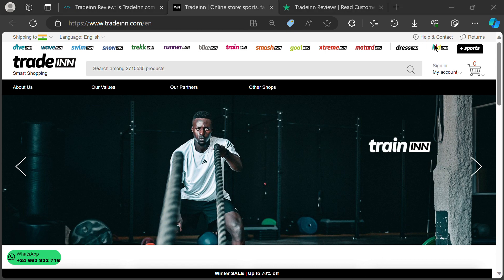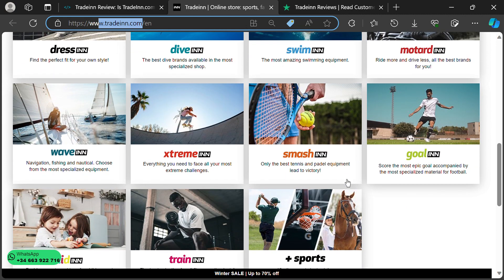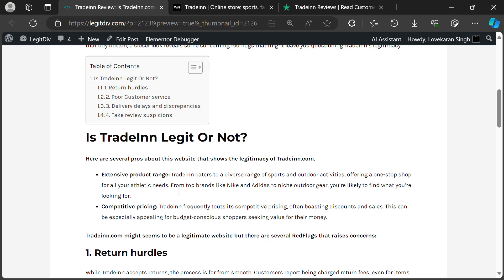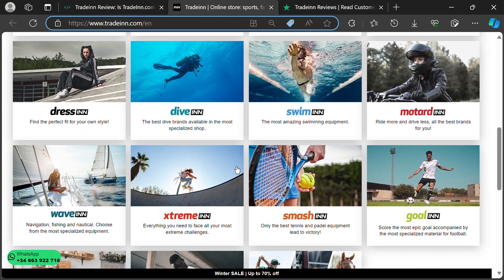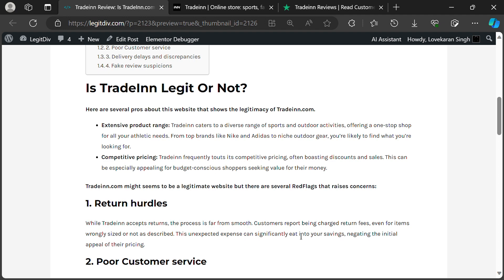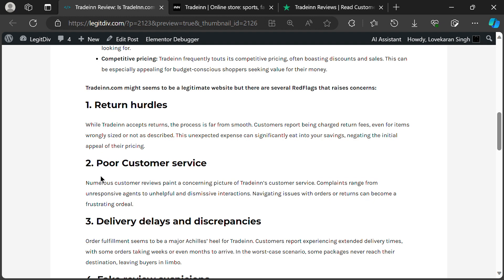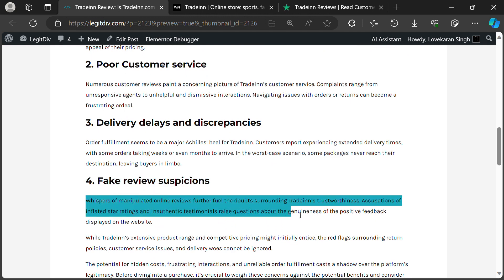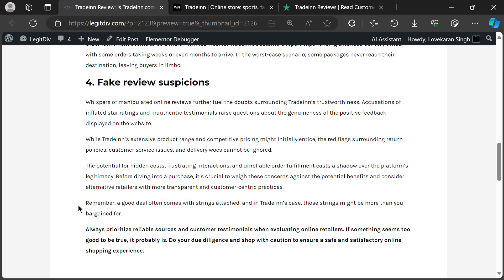Tradeinn Review: Is TradeInn.com Legit or Not?